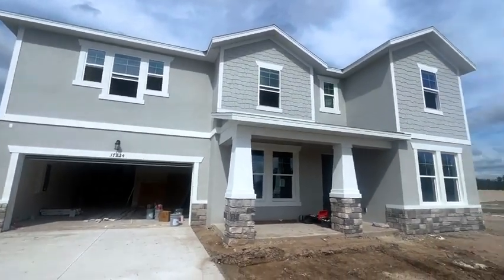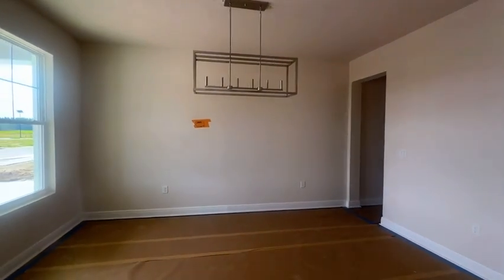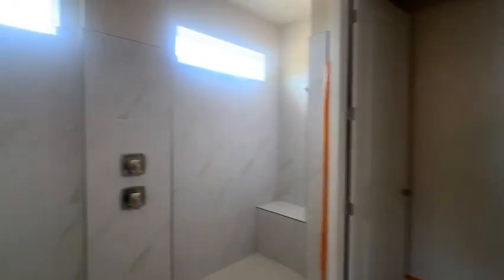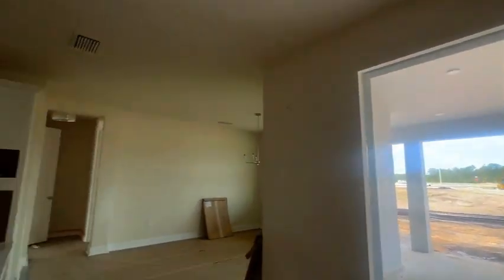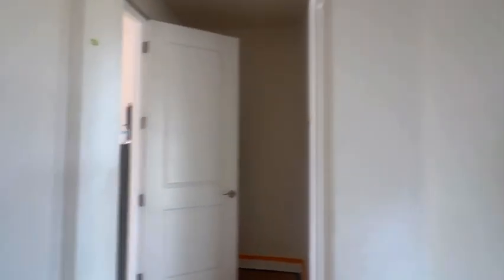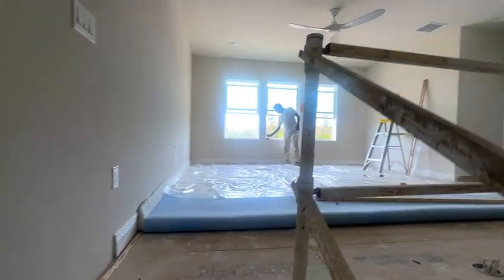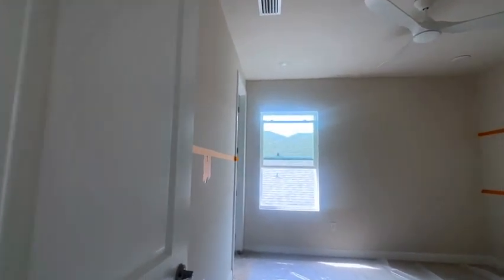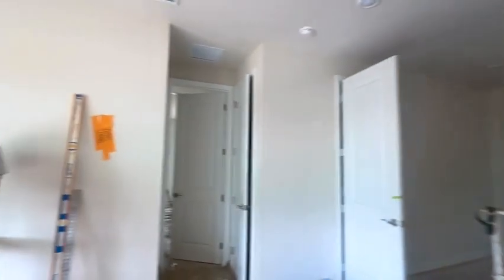ANGELINE Land O Lakes SINGLE FAMILY homes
Join me as I explore a stunning Dream Finders Homes model in Angeline, a vibrant community in the  Land O' Lakes, Florida area.  I'm pulling back the curtain and showing you the ELLINGTON model by DREAM FINDERS HOMES while it is still undergoing the interior finishing touches.

Thinking about relocating for the new Moffitt Cancer Center campus in the adjacent Speros, FL? I'll guide you through finding your ideal  home here in Angeline or somewhere close by if you prefer.

Hi, I'm Allison Newlon, Broker/Owner of Platinum Properties of Florida, LLC. My company specializes in working with home buyers who are relocating to the beautiful Greater Tampa Bay area & assisting sellers looking to sell their home using the power of video.

Platinum Properties of Florida, LLC is a brokerage of experienced REALTORS® serving areas throughout Greater Tampa Bay & West Central Florida.

If you are an experienced agent who is interesting in being part of our team send a message or call Allison at .

**I am not a lawyer, CPA, or financial advisor and any info in this or any of i Love Florida Living's videos are only my opinion and for entertainment purposes only. I am a licensed Florida Realtor (BK-707010) and can only advise you about buying or selling in the state of Florida however I can refer you to an agent in your state if needed through my referral partners network. Do not base your decision to buy or sell real estate solely from watching any of i Love Florida Living's
 videos and always consult a licensed professional or lawyer.
00:00 Introduction & Dream Finder overview
01:01 ELLINGTON  Model First Level
02:39 Primary Suite
04:22 Kitchen Area
05:40 Upper Level
08:05 Are you from Out of State ?
09:45 Angeline area updates
10:23 Other Options in Angeline
12:17 The New Car Smell